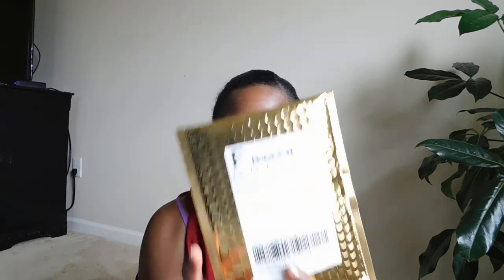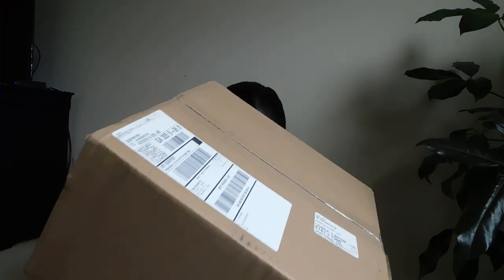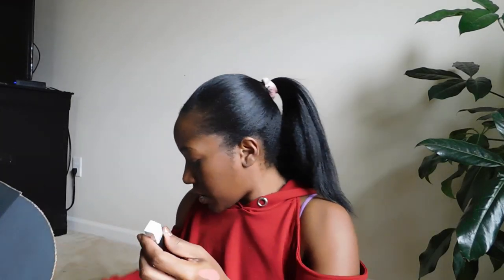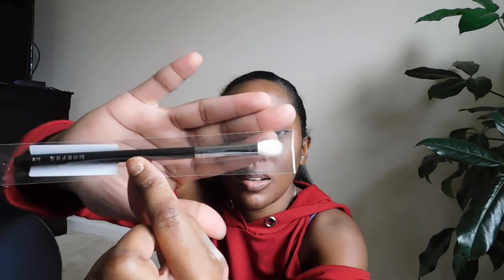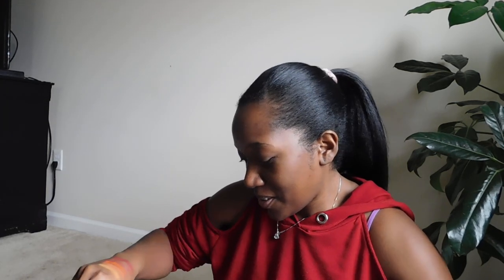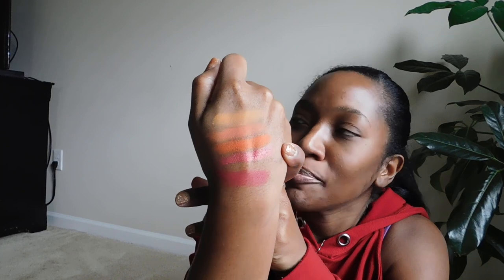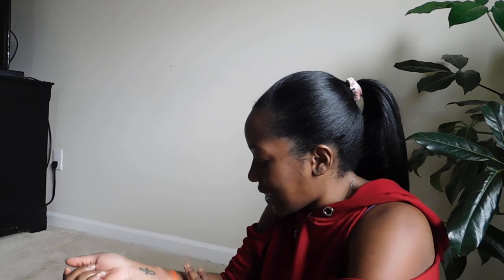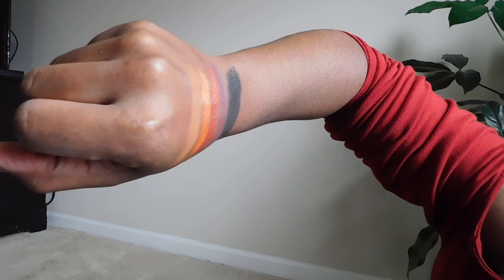Morphe Lipsticknick haul | Stay Golden Cosmetics lip kit unboxing.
Product List:
35O3 Fierce by Nature Artistry Palette
Jeffree Star Cosmetics Velour Liquid Lipstick in Christmas Cookie (Exclusive to Morphe!)
Color Pencil in Sweet Tea
P.Louise Base in Rumour 2
Color Pencil in Coconut
Felt-Tip Liquid Liner in Ink
E4 Angled Contour Brush
M433 Pro Firm Blending Fluff Brush
M501 Pro Pointed Blender Brush
M421 Mini Concealer Brush
Stay Golden Cosmetics lip kit ( It's Cocoa)